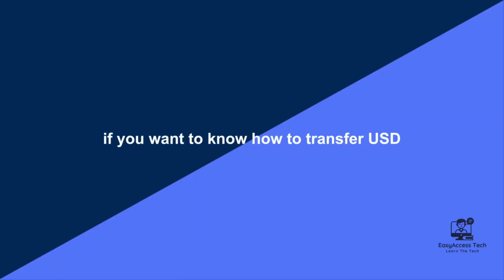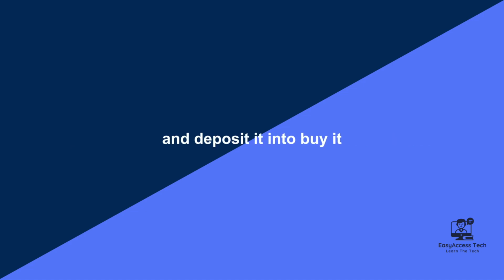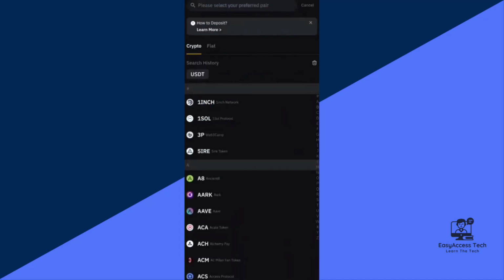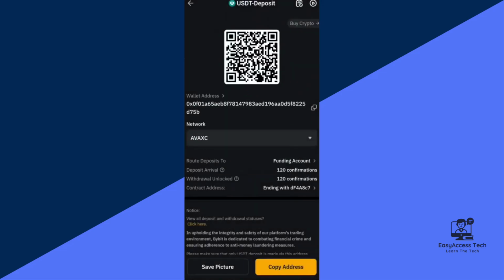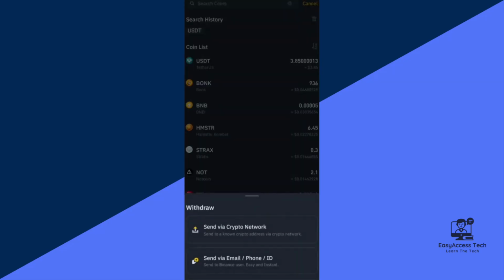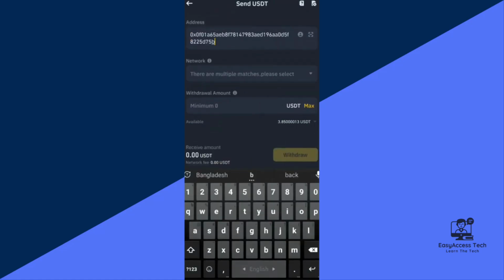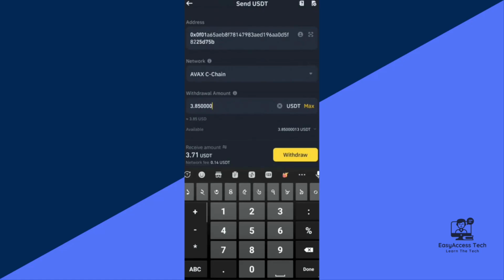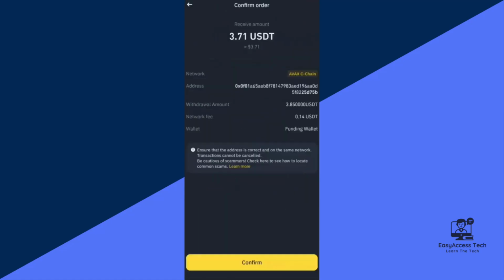How to Transfer USDT From Binance to Bybit - Easy Guide